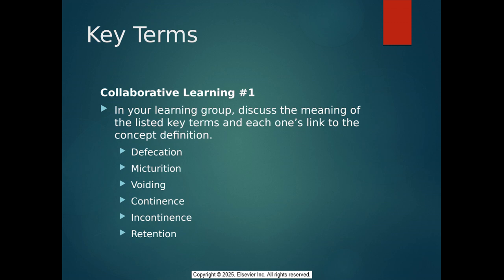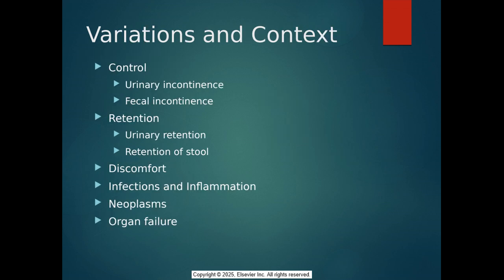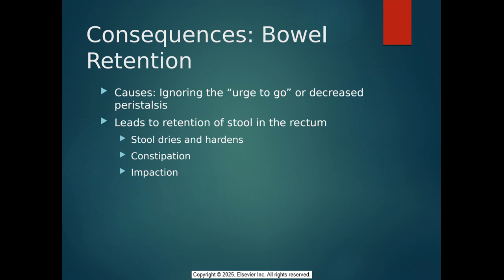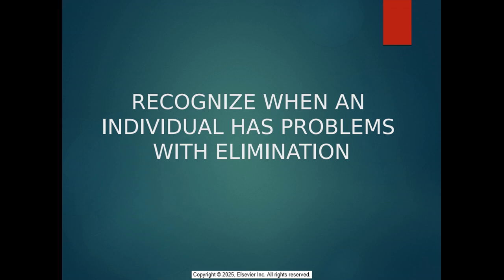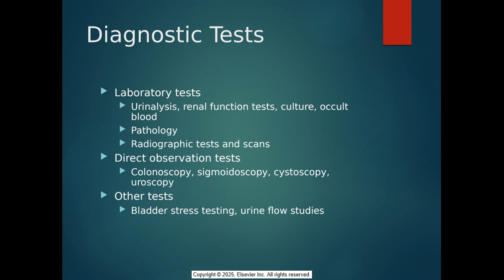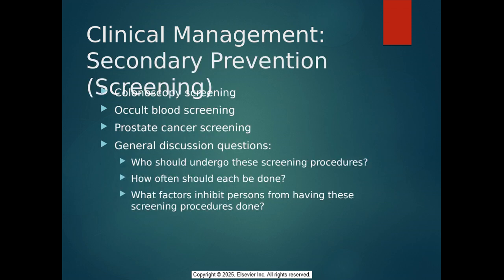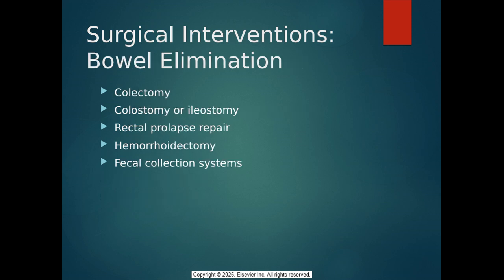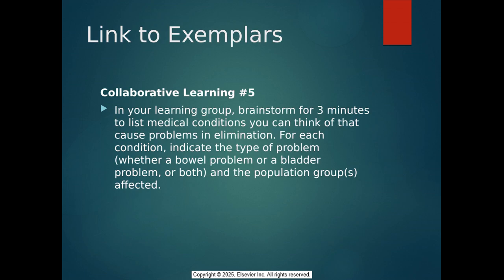Concept Elimination Voice over recording